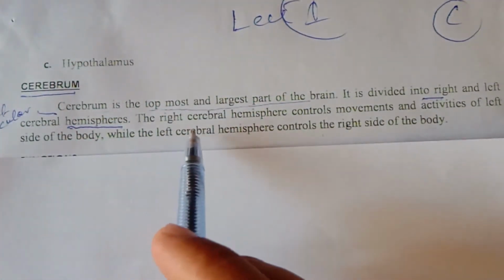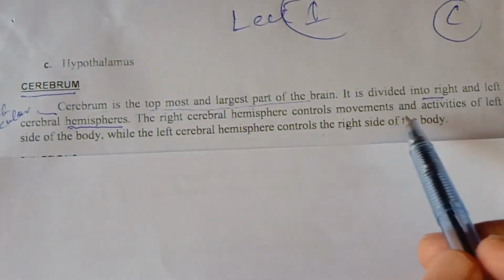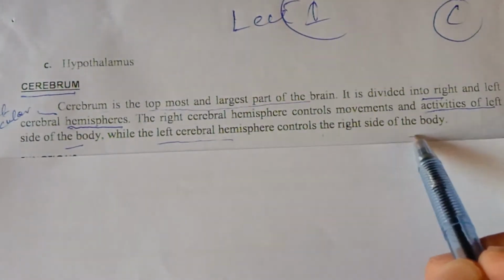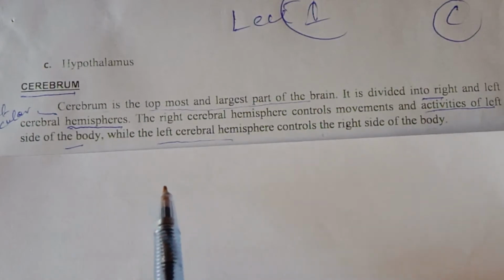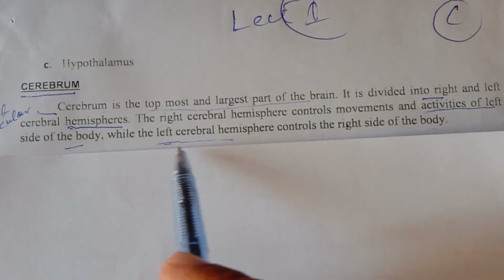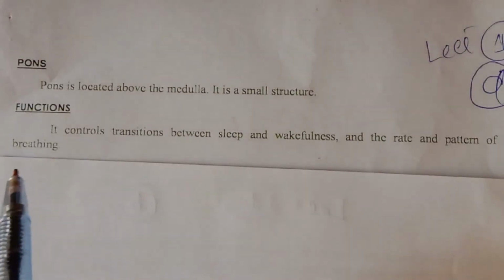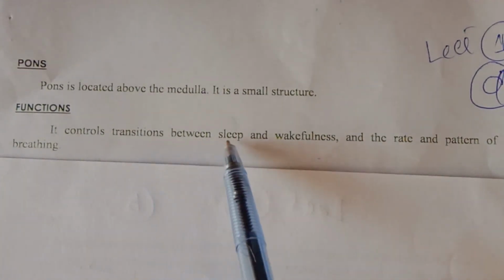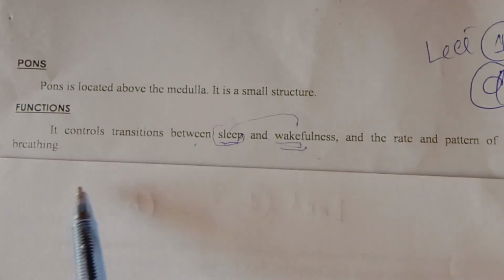General Science Class 8| Human Brain.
The video provide detail description of Human Brain.